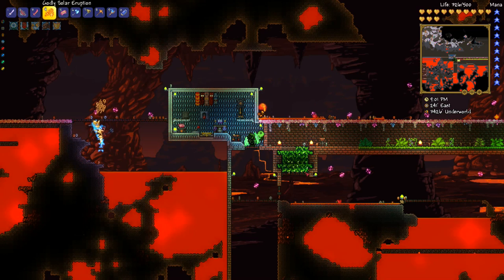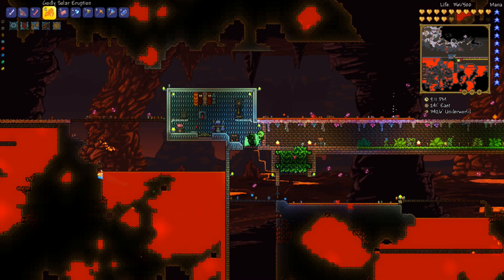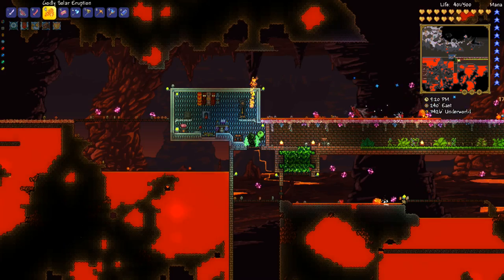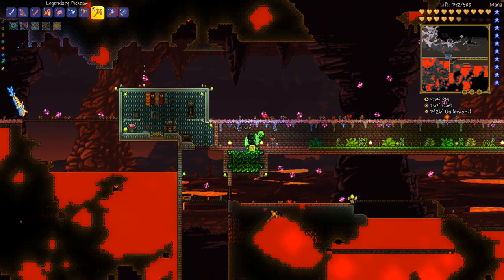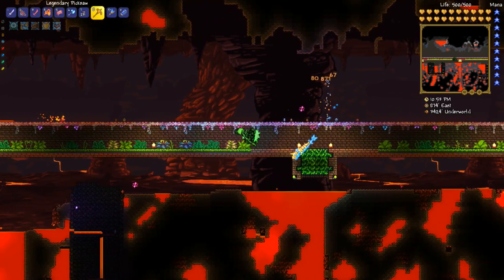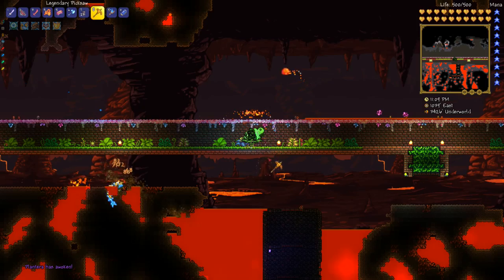Terraria 1.3.4.4 HOW TO | Build a Chlorophyte + Crystal Shard Farm | Episode 21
In this Secret Level How To video, Gurns explains how to build little chlorophyte patches at some of your current farms as well as how to setup a very convenient chlorophyte and crystal shard farm in one with some jungle bonuses as well. Hope it helps guys.